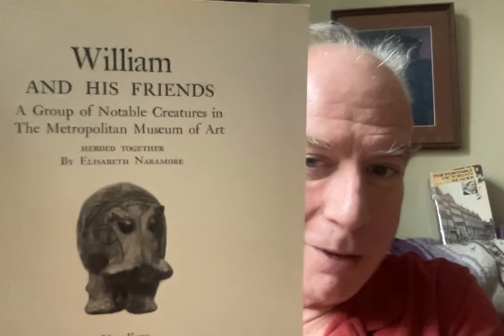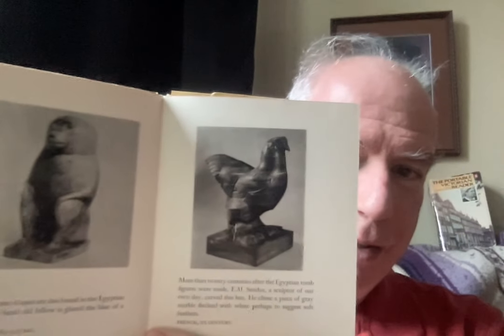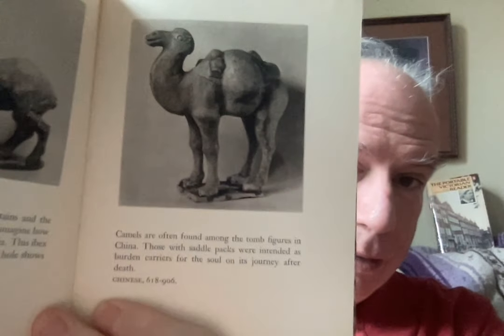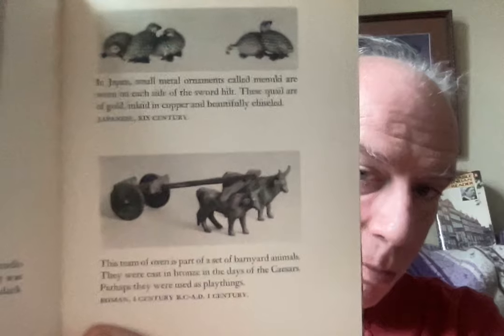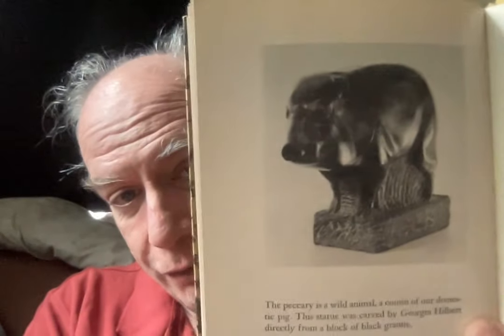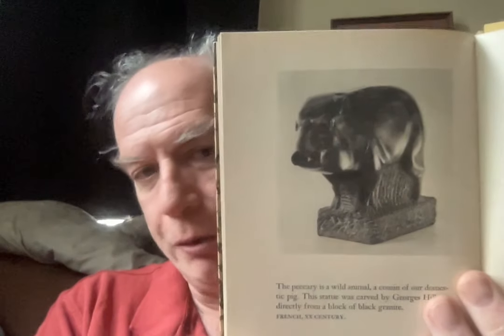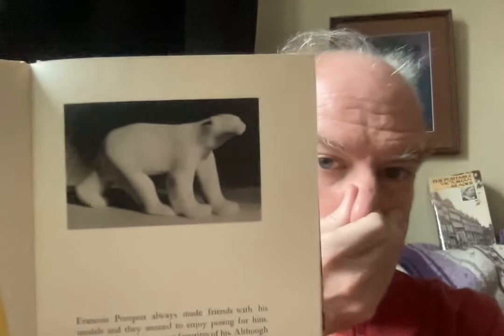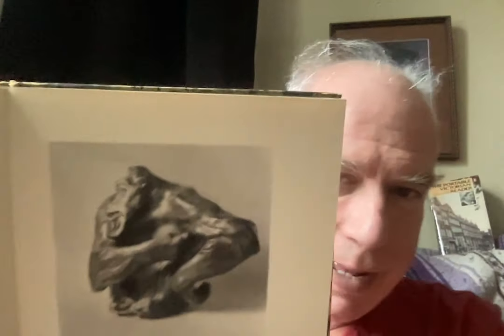Shorty September 2024: William and His Friends!